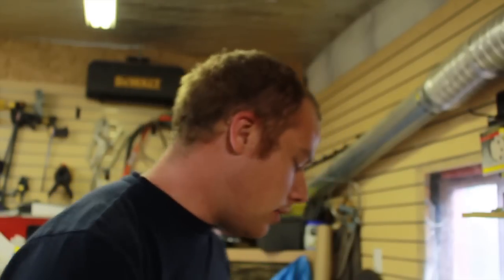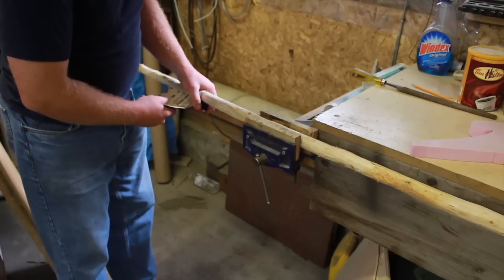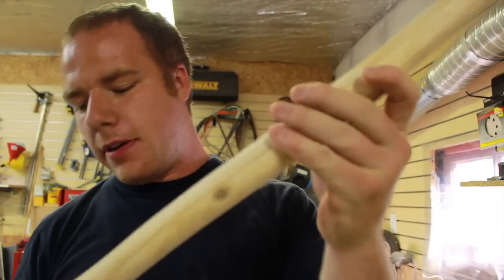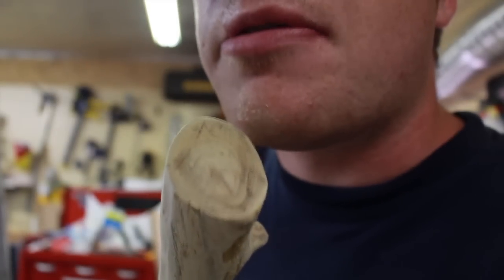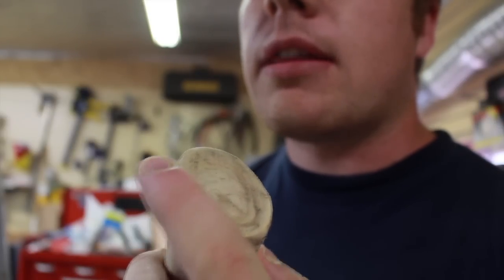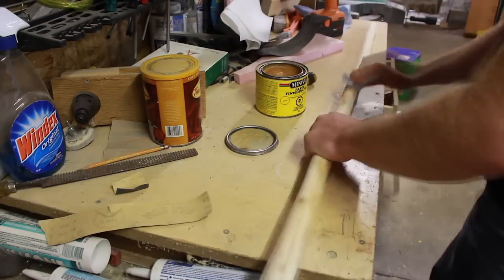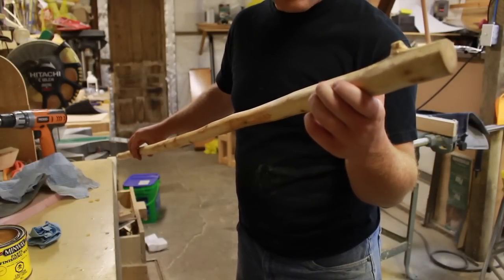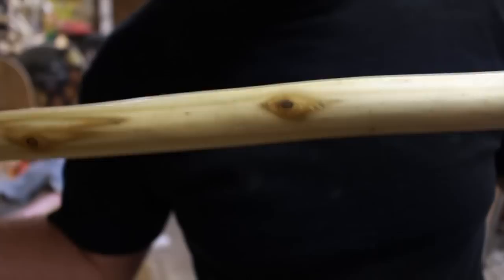Cedar walking stick part 2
Well that was fun! I'm going to be making a lot more walking sticks in the future!